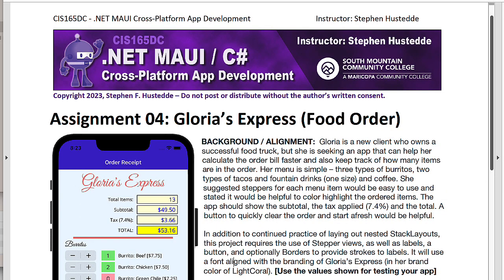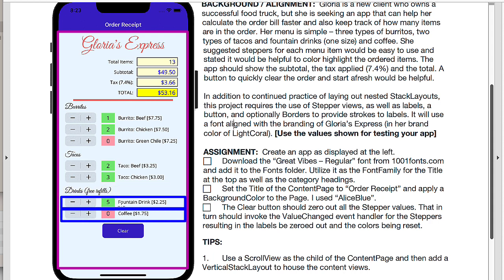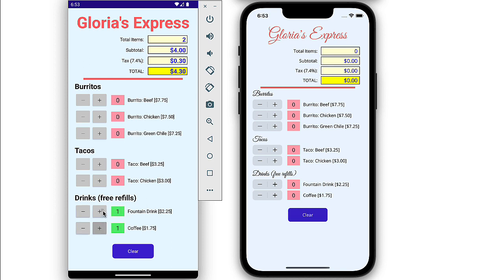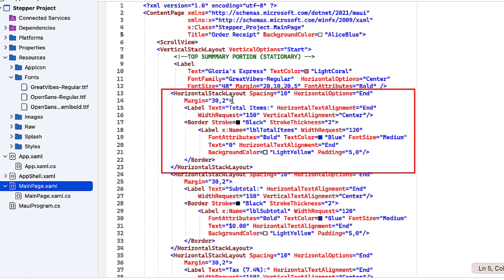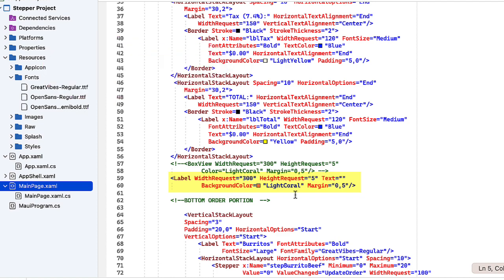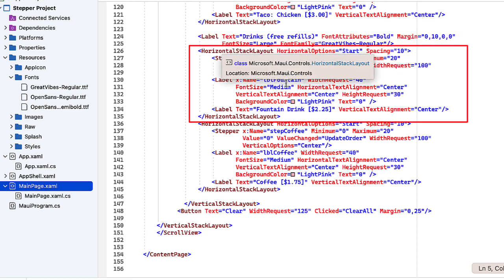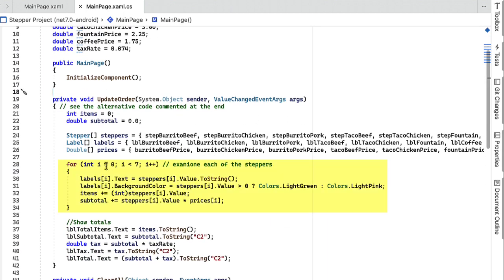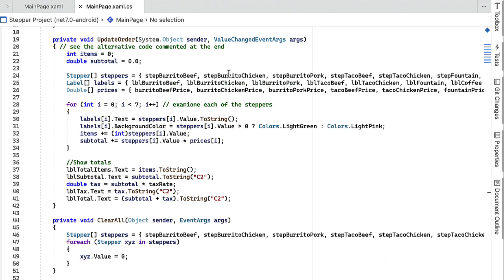.NET MAUI 01Q - PROJECT: Gloria's Express (Food Order)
This project utilizes steppers to update the quantities for items of a food truck order.